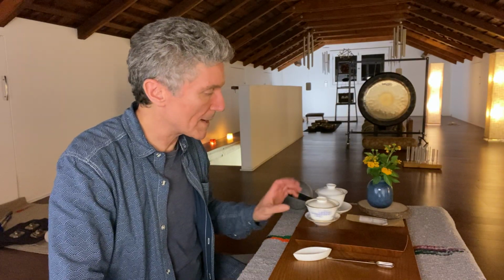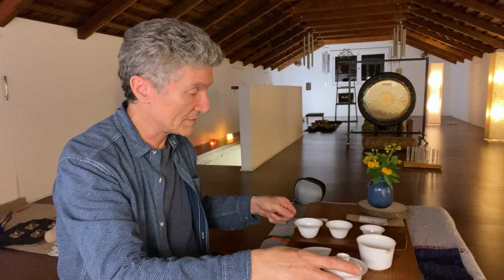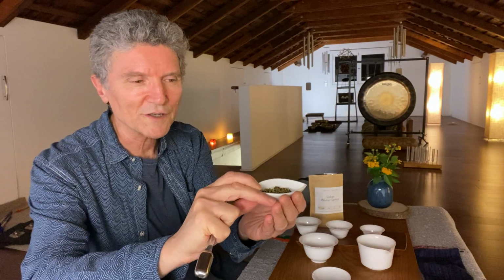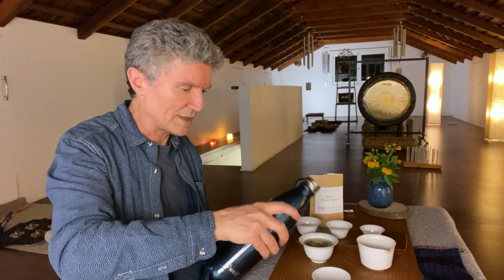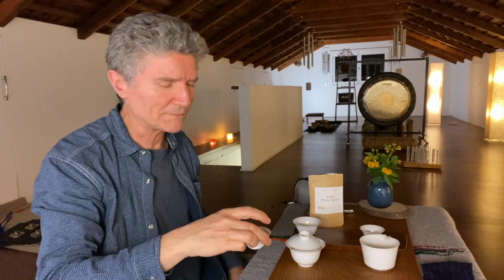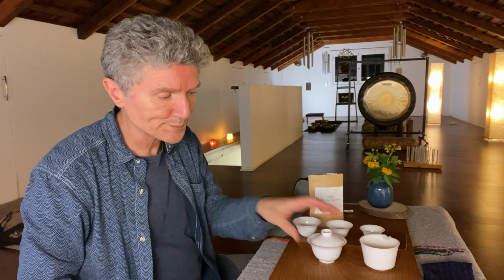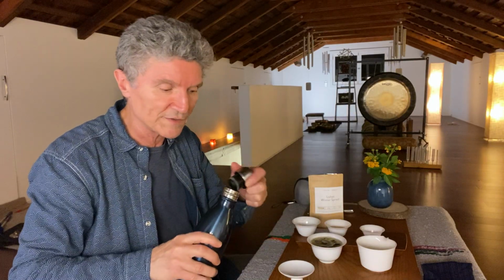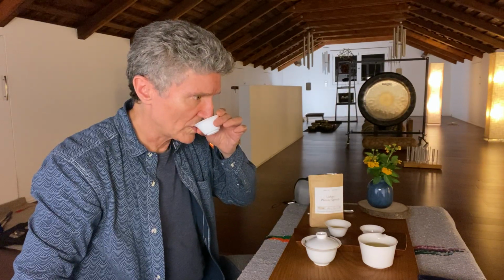Tea & OverTones: The Tale of the Master Who Brought Rain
SpiritualiTEA is a unique opportunity to spend three hours with like-minded people as we experience the nine positive aspects of life on this planet - love, life, light, peace, power, beauty, joy, harmony, and abundance.

The price of this event is $250 and includes tea, chocolate, and all you need to make a great cup of tea. (These will be sent to you a week before the event). Enrollment is limited to a maximum of 10 persons. This is a fundraising event to support the upkeep of the Peace Labyrinth & Gardens.

Date: Sunday, July 19, 2020
Time: 1 - 4pm PDT

We are sound. We are vibration. And when we are in harmony we are music - in tune with the music of the spheres; the celestial melodies. To learn more about the Harmonic Self, sign-up for our classes

When we look at the cosmos, the movements of the stars and planets, their vibration and rhythm, we see music in action, the law of harmony manifest. Whenever that harmony is lacking in any way, we then see destructive forces unleashed in order to bring balance and harmony once again.

Join me on my YouTube channel for a sound journey that will bring harmony to yourself, your home, your neighborhood, your city, your country, the planet, and the cosmos. We are going to use the harmonics of the outer sound as a doorway into the inner sound - The Sound Current of God.

Dr. Paul Kaye has been a dedicated student of spiritual thought and practices since his youth in England. His explorations have taken him to Yoga, Tai Chi Chuan, Zen, and the spiritual foundations of movement and the martial arts. These explorations have led him to the importance of sound as a profoundly effective way to bring us into stillness, calm, balance, harmony, healing, and attunement with the divine. Those who experience his Sound Journeys describe them as transformational.

Paul is a unique and remarkable presence. He brings an abundance of light-heartedness into whatever he does, and his presentations are inspiring, practical, and filled with a wonderful sense of humor and wisdom. He studied with renowned educator and author John-Roger, D.S.S. for over 40 years and is now president of the Church of the Movement of Spiritual Inner Awareness (MSIA), an ecumenical, non-denominational church, founded by John-Roger. Paul is an ordained minister and has a Doctorate in Spiritual Science.

Paul has co-authored, with John-Roger, a number of books including:

Momentum: Letting Love Lead
What’s It Like Being You? Living Life as Your True Self
The Rest of Your Life: Finding Repose in the Beloved